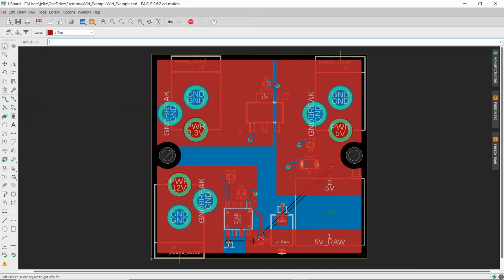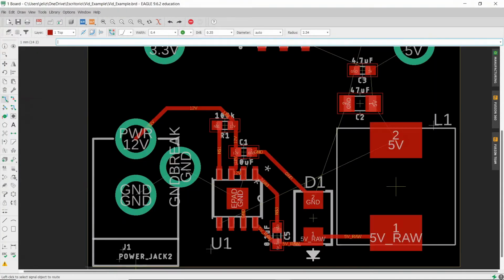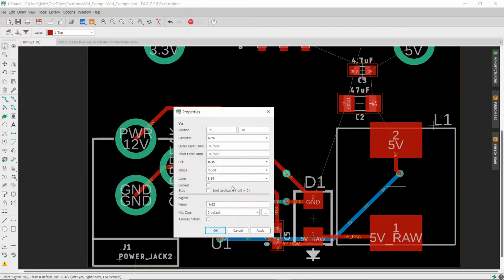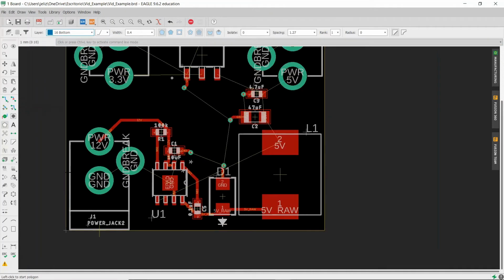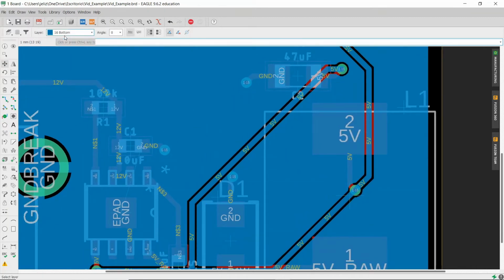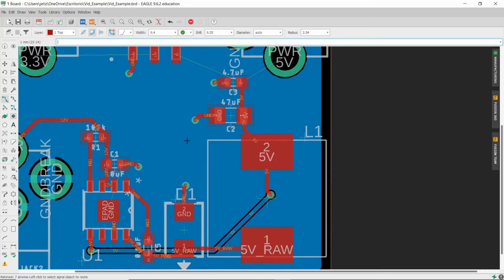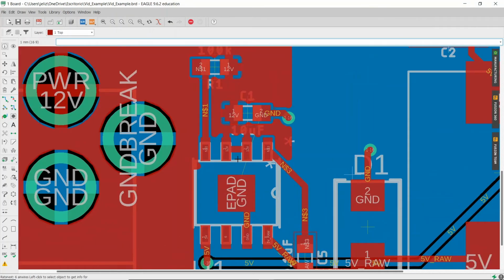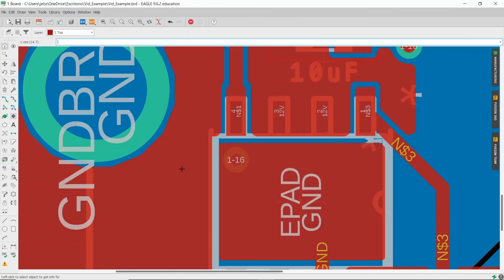EAGLE Board Layouts II